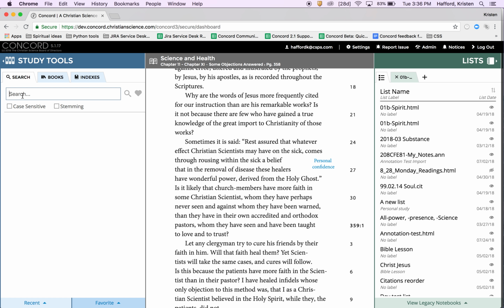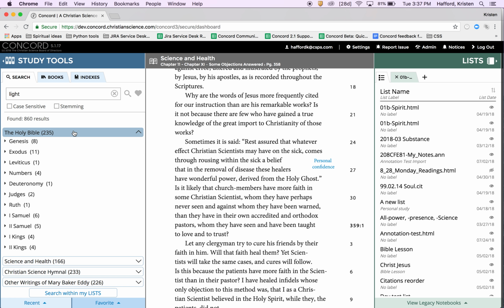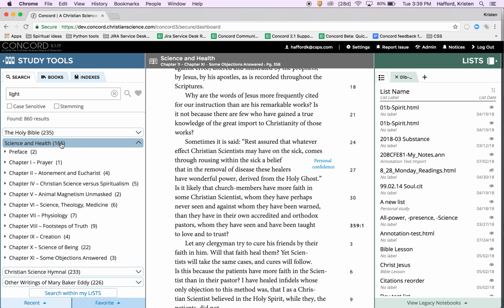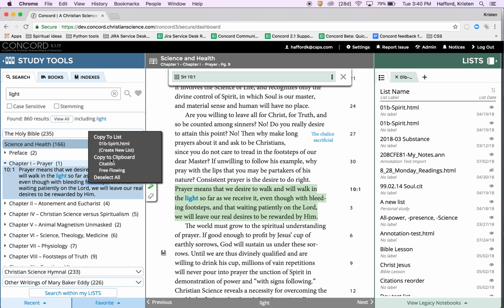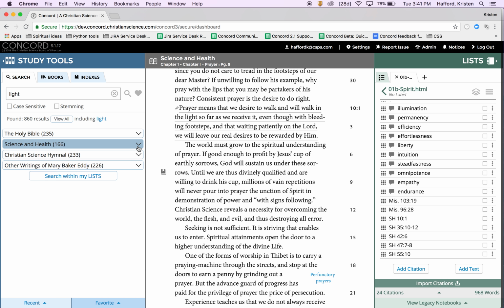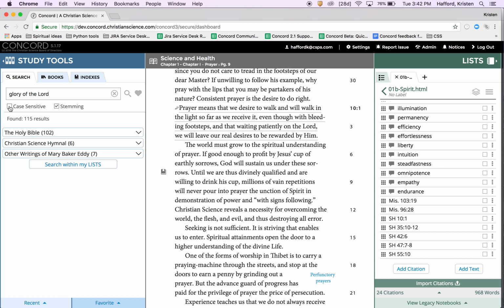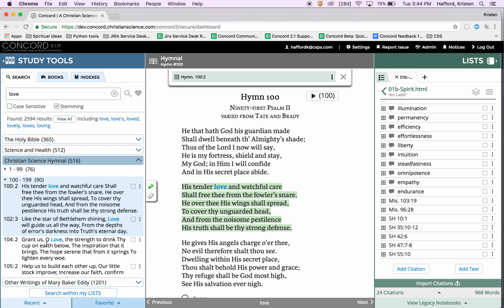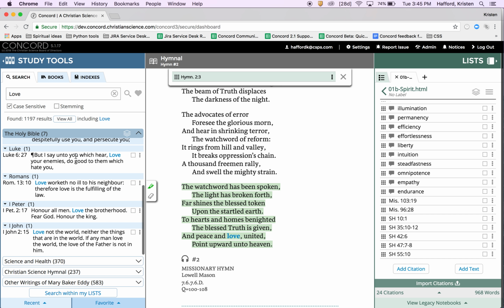How to Search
This video demonstrates both how to search and how to use the advanced search features.

→ Read Science and Health with Key to the Scriptures